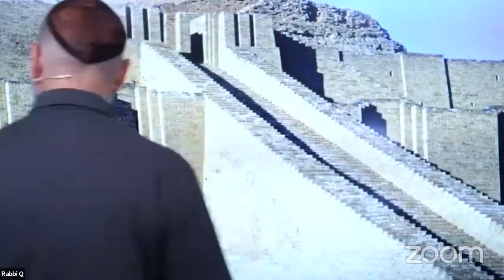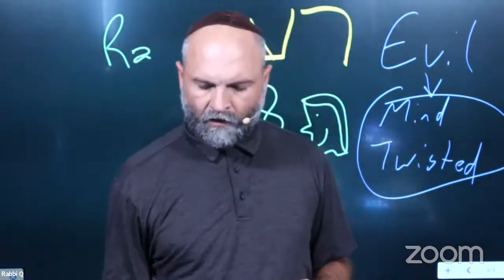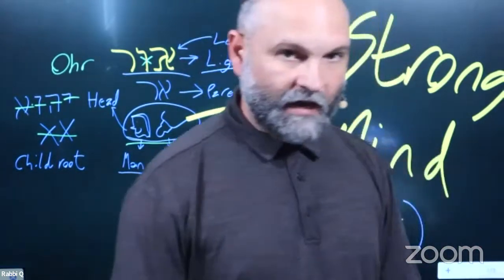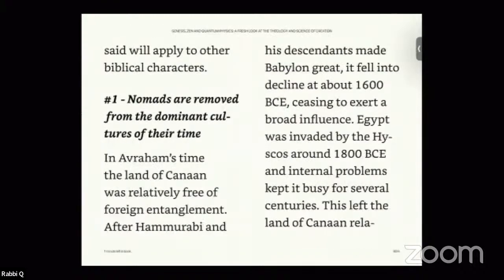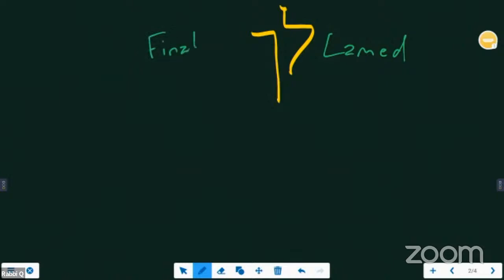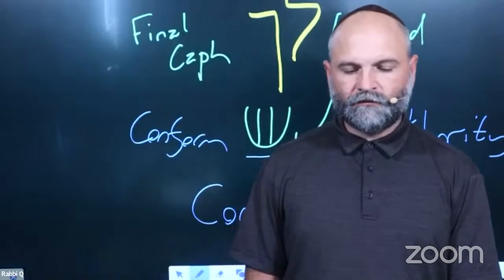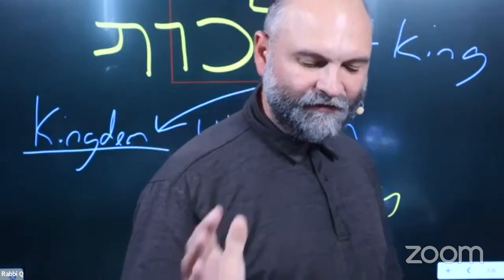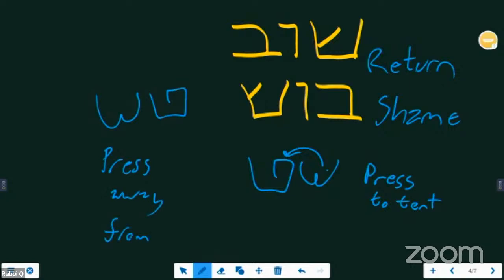Oct 26th 2023 - Shabbat Services - Lech Lecha